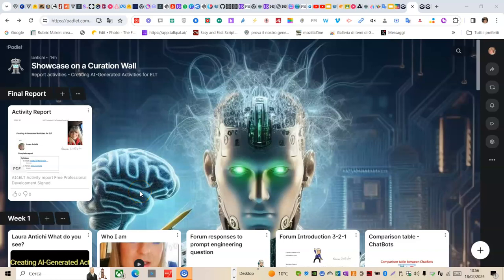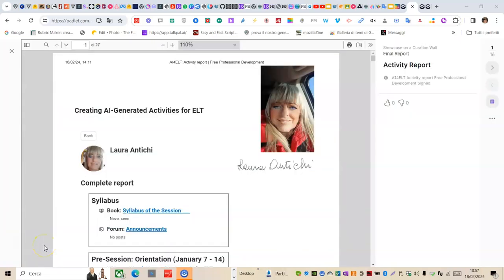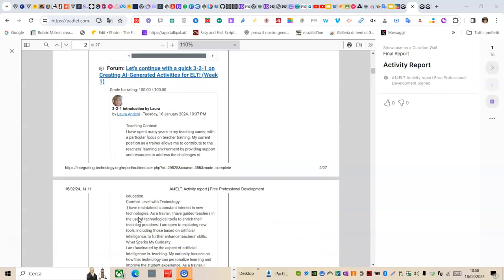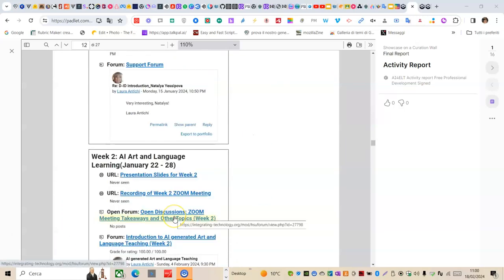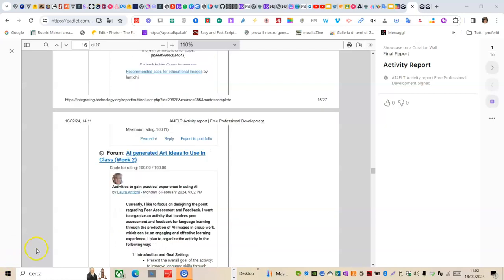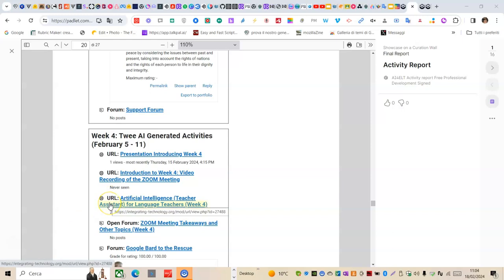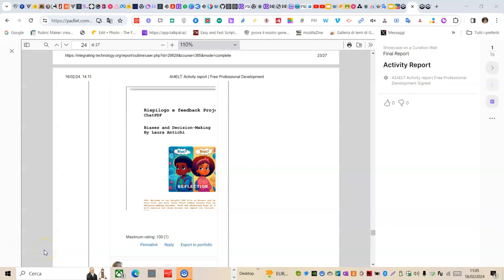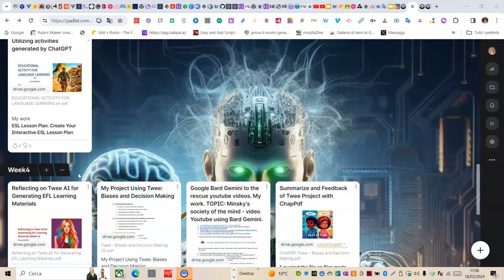Laura Antichi report ELT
"Creating AI Generated Activities for ELT"
Showcase in a Curation Wall